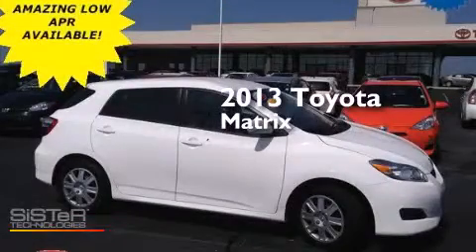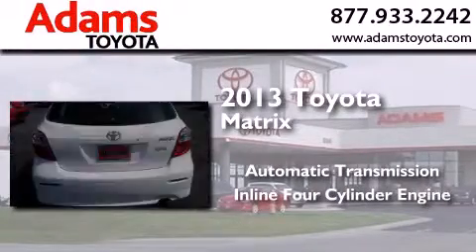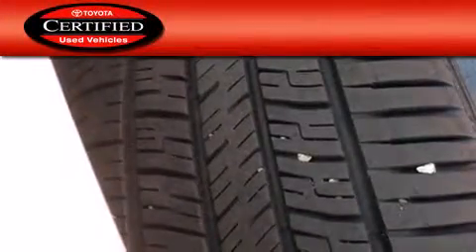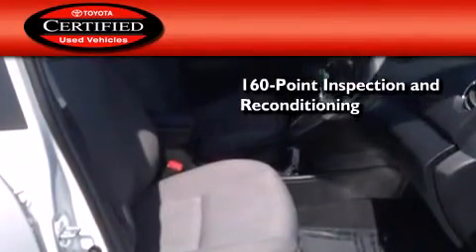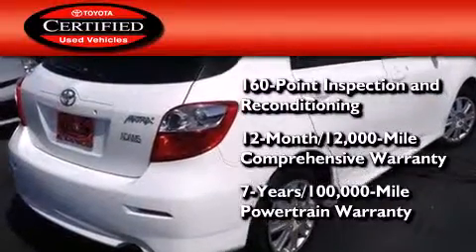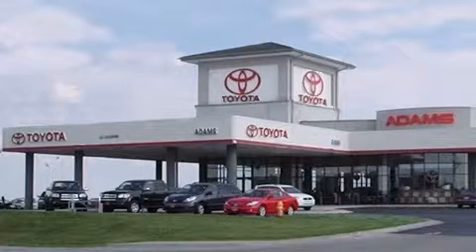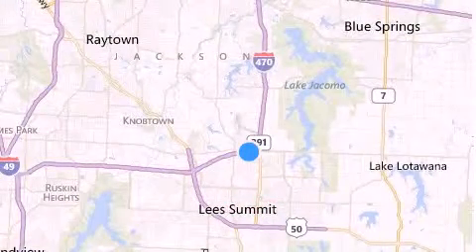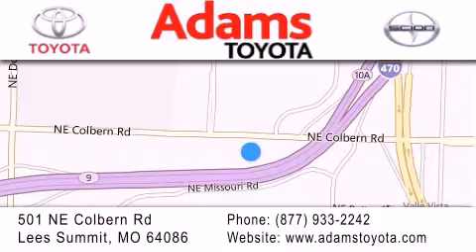2013 Toyota Matrix Lees Summit Kansas City MO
We have been honored to serve the Lees Summit MO area , we promise that your experience at our dealership will exceed your expectations ! Year : 2013 Make : Toyota Model : Matrix Engine : Gas I4 1.8L/110 Trans . : Automatic Miles : 21,103 Stock : T14432A Adams Toyota 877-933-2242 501 N.E. Colbern Road Lees Summit , MO 64086